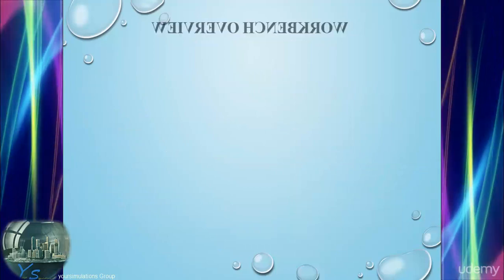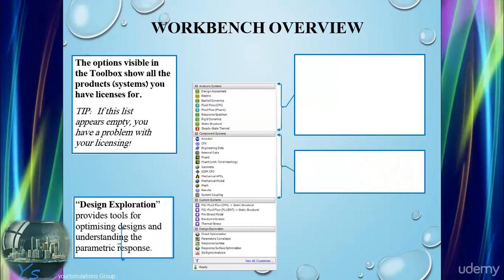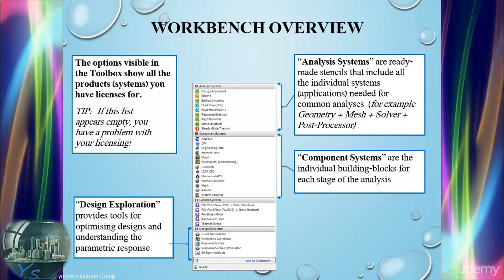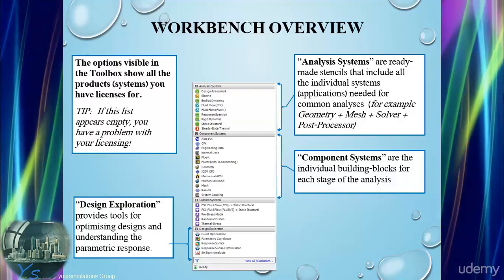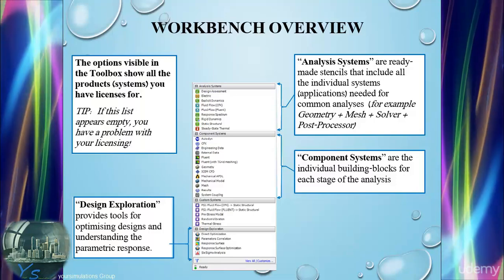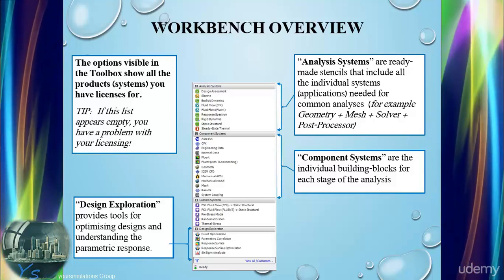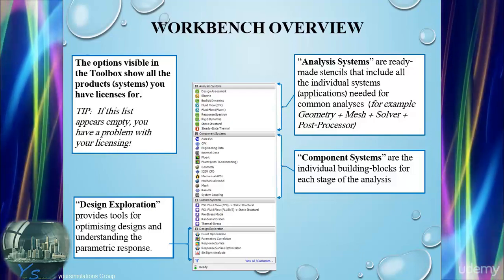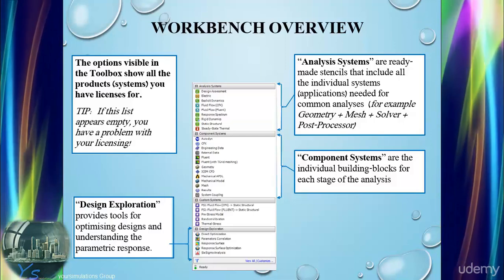Engineering Simulations ANSYS 15.0 Tutorial 001 INTRODUCTION TO ANSYS WORKBENCH AND OVERVIEW